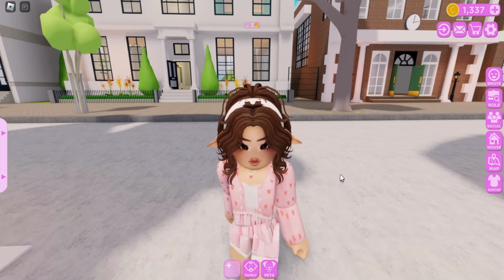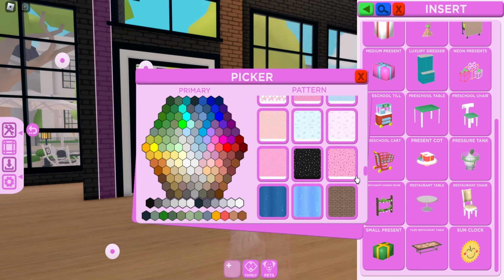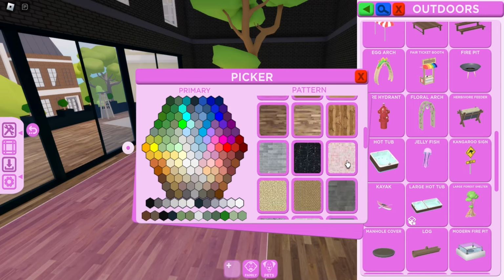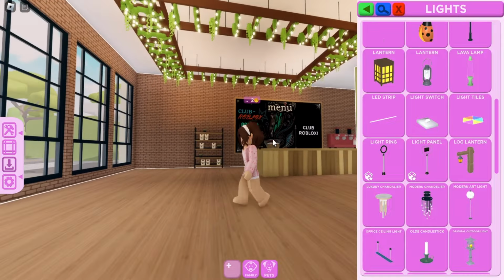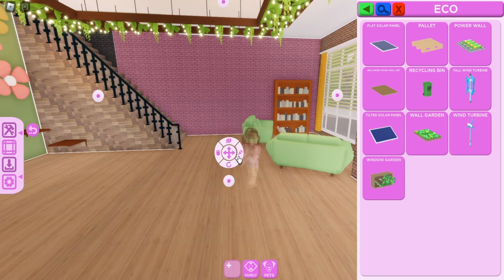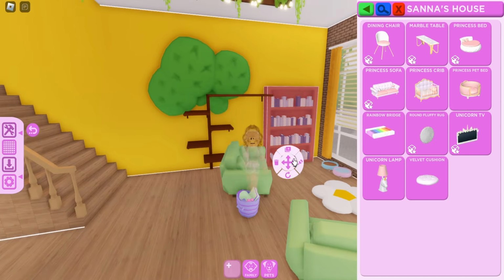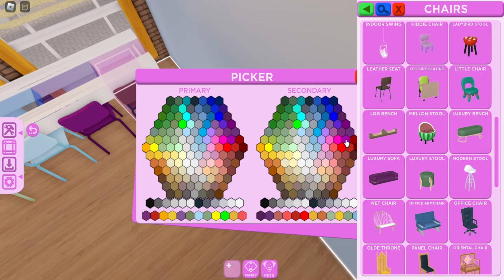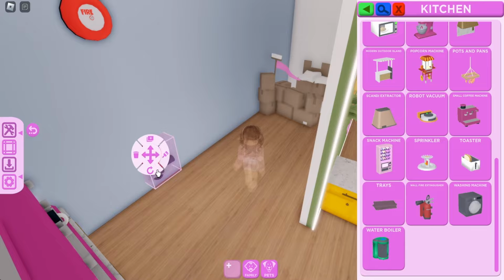CAT CAFE BUILD | Club Roblox Building! | Roblox Series BEHIND THE SCENES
Hey Royals! In today's video we're making a cat cafe!! :D!! If you enjoy tap the like button and comment! I love reading your comments and you suggestions! I hope you all stay safe and hydrated!
Game link!

Tags/ hashtags!